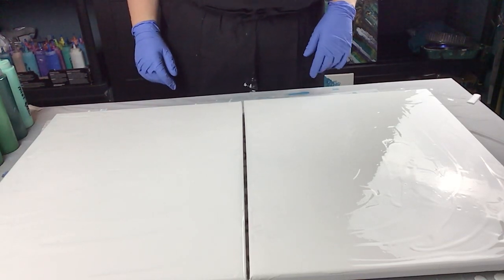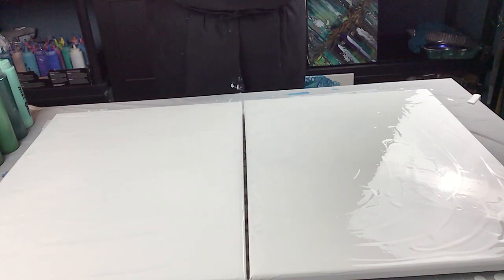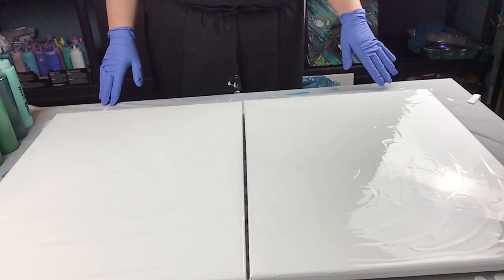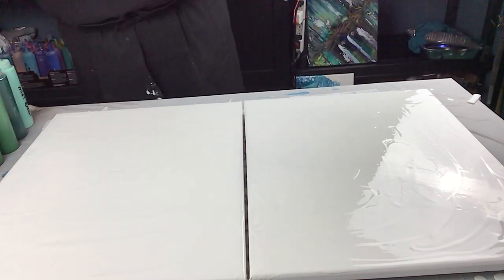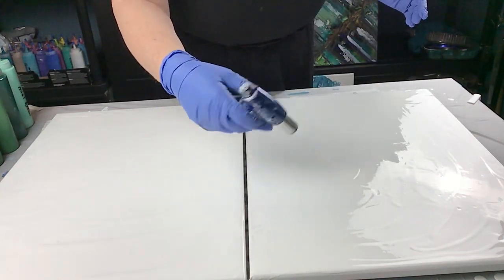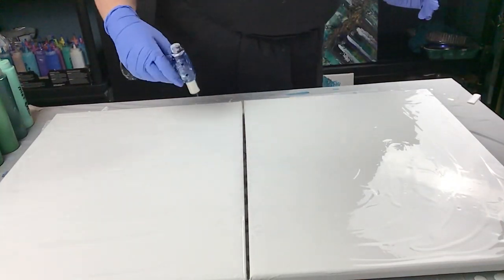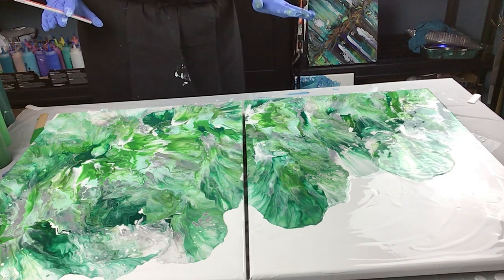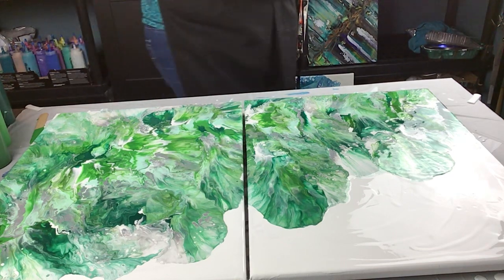Greens and silver acrylic blow out/ fluid art / special request / 14 minute art/ please subscribe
Acrylic fluid art masterpiece in 14 minutes using green shades and silver 👍😁👩‍🎨